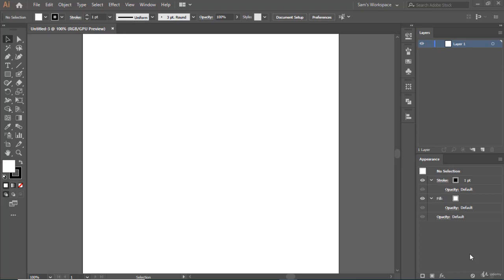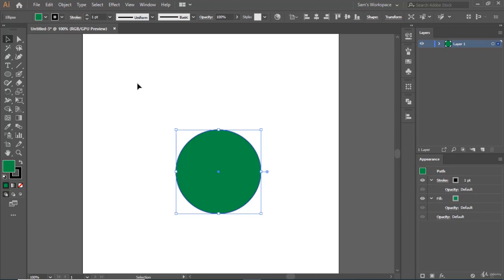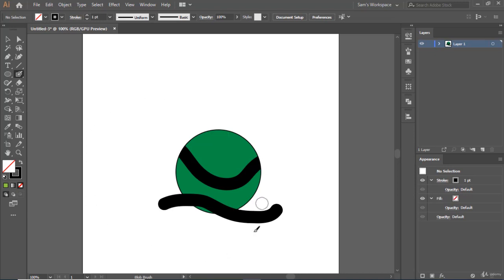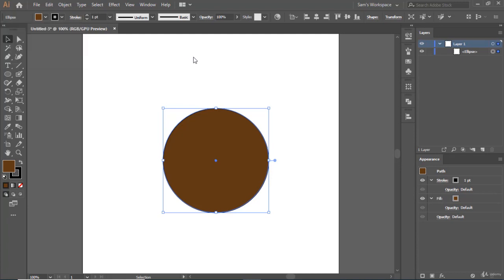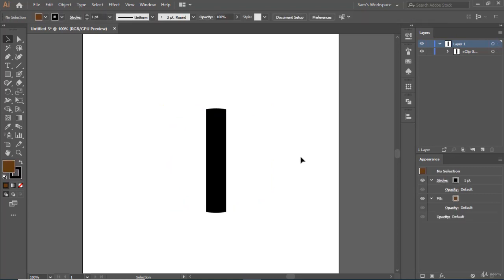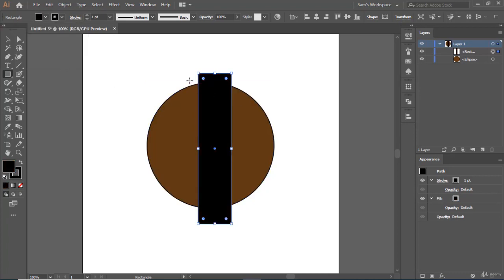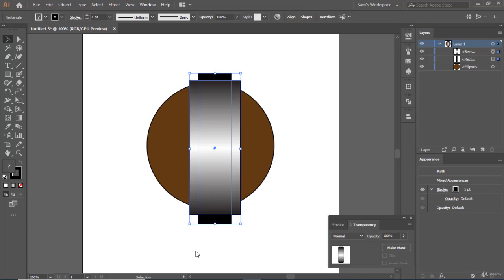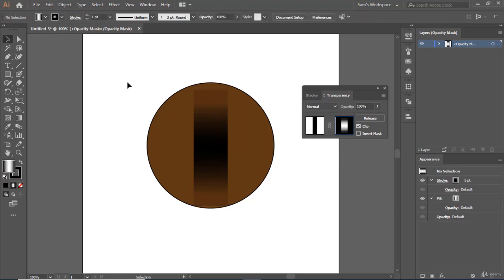029 Introduction to Masking